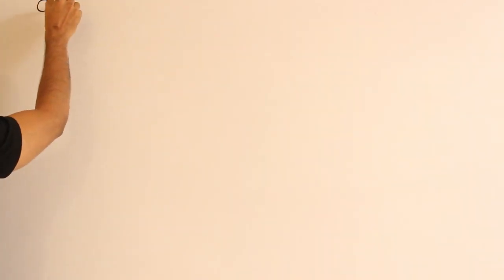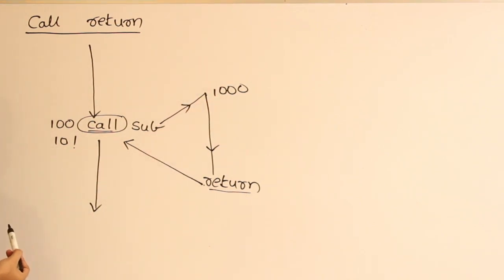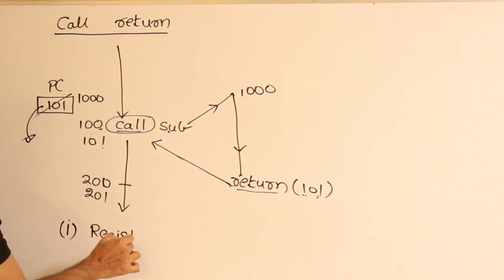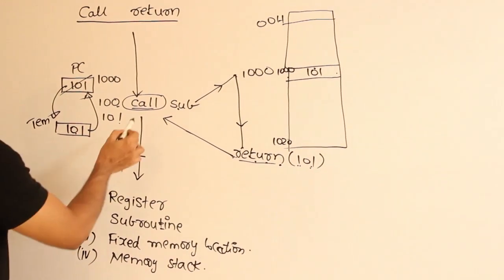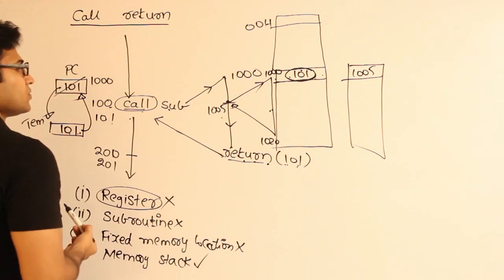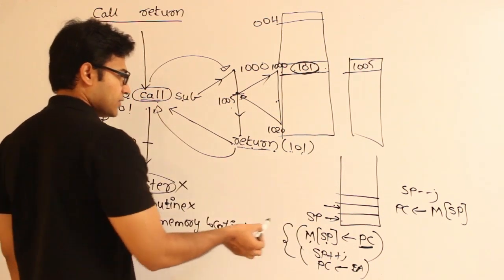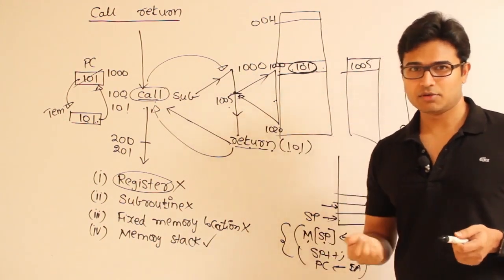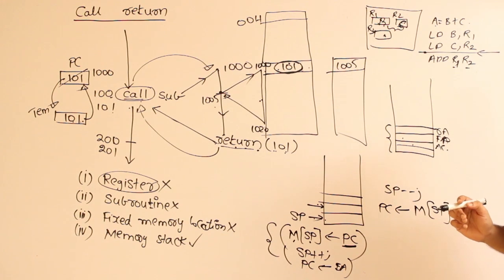COA | Machine Instructions & Addressing Modes | Call and return | Ravindrababu Ravula